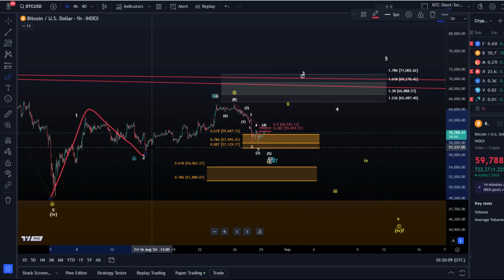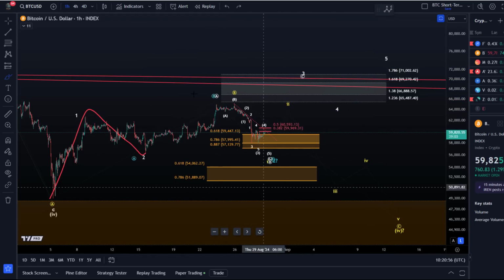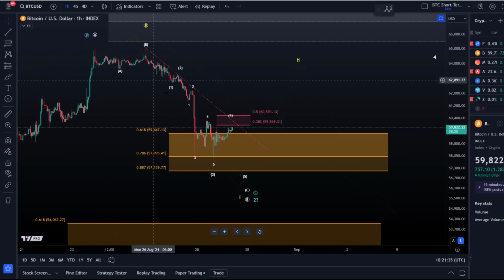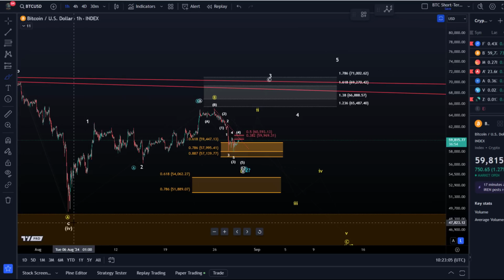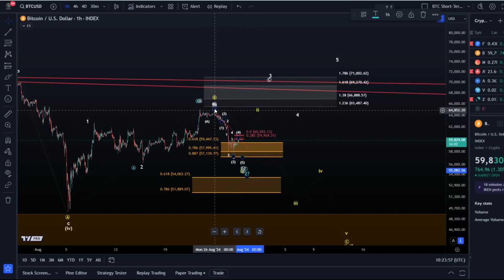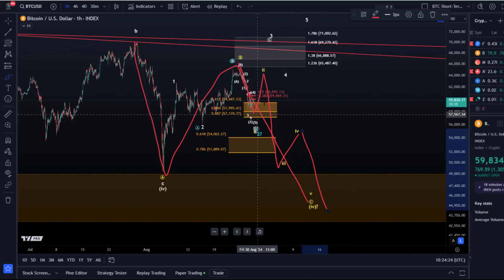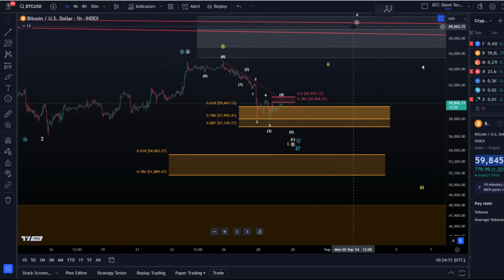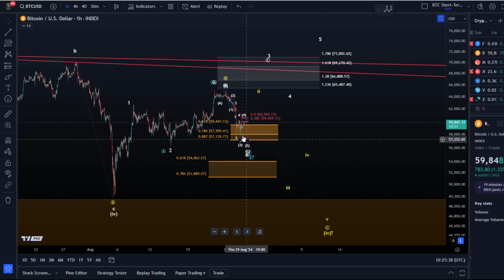Bitcoin (BTC): One More Low Needed? Bullish and Bearish Elliott Wave Analysis